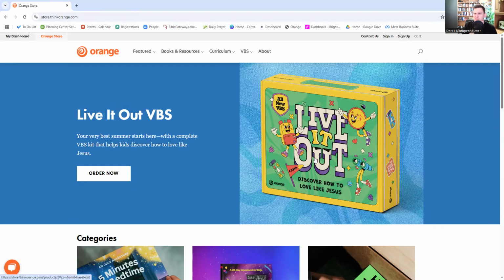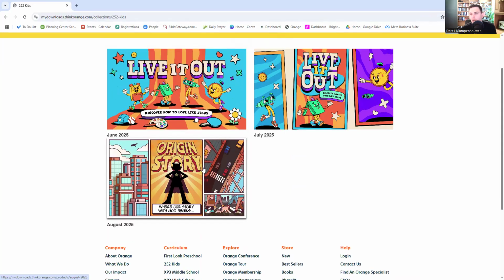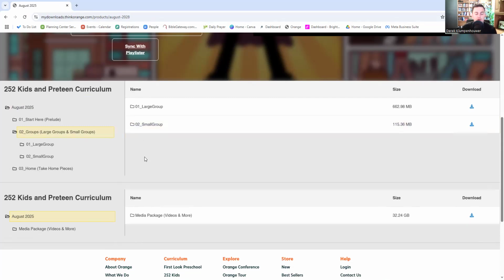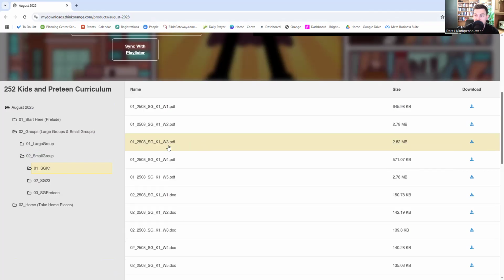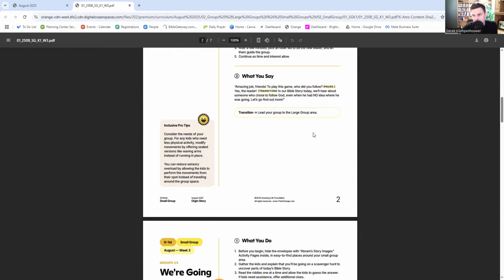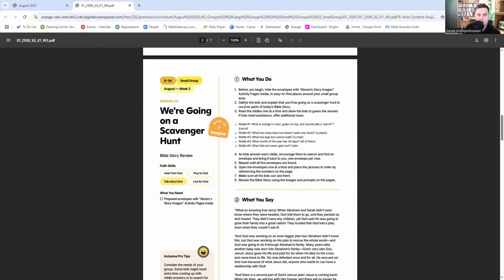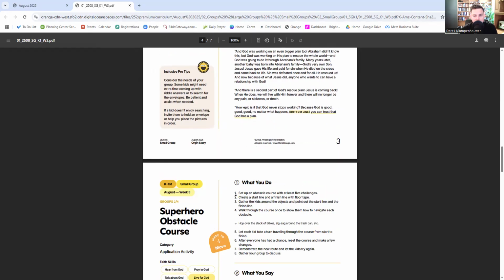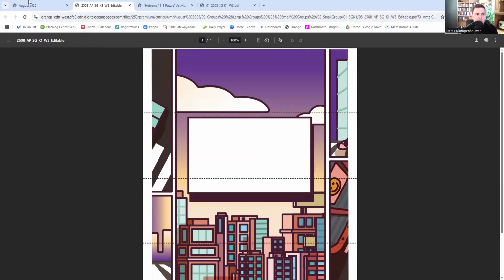Accessing Your Curriculum: Training Video for New WMB Kids Teachers August 2025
This video shows new WMB Kids teachers how to access our curriculum